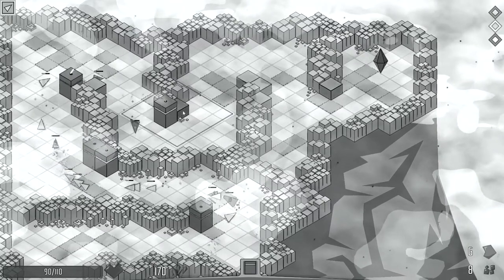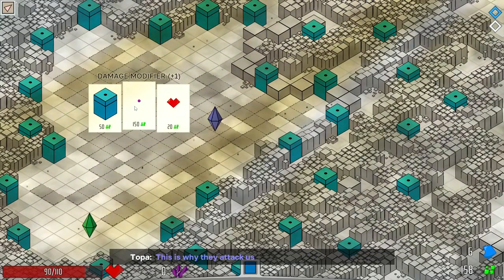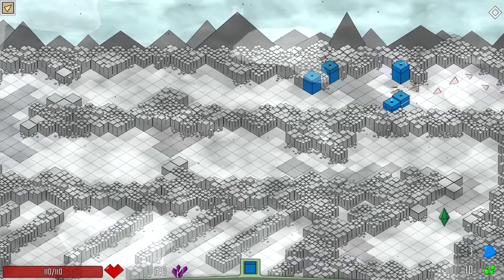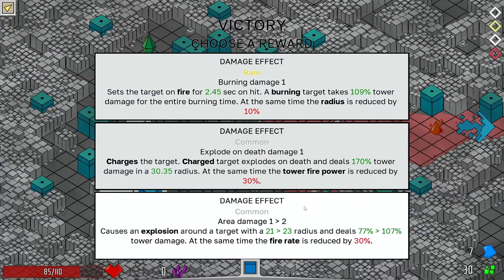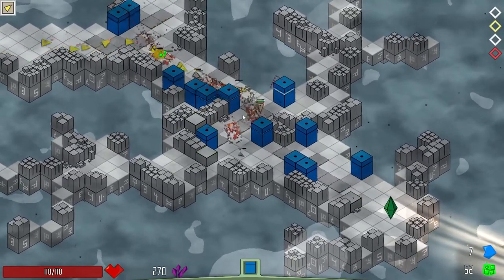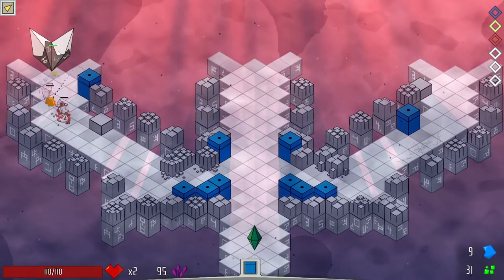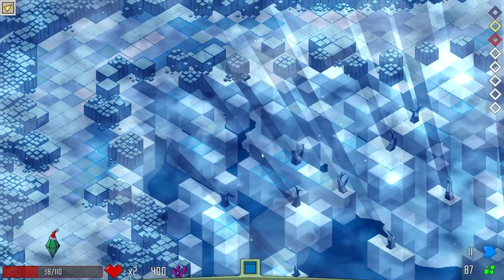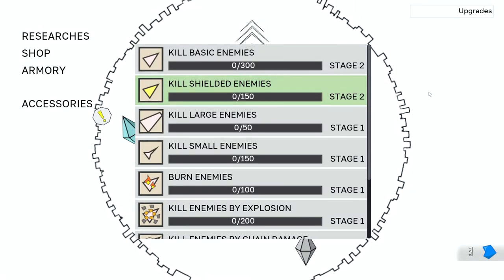Dev Said to Combine Area Damage and Chain Damage, So I did | Let's Play TD Worlds | Part 3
When the Dev tell you to combine two attack bonuses what do you do? You say Yes Ma'am/Sir and do it. Could it result in a win I wonder?

TD Worlds is a dynamic, highly strategical game that challenges your skill. Build an impenetrable defense and get ready to plunge into a new, unknown world to uncover its secrets.

In this bizarre universe, each attempt will be unique in its own way, which provides many hours of fun to play.

Clear three completely different worlds from darkness, spread your influence everywhere.

unique conditions in each game;
losing is an important part of game progress. Each defeat reveals something new for you;
dynamic storytelling: the more you play, the more you learn about the world;
get random rewards after each level;
experiment with different tactics;
Twitch integration - play with your viewers.

outro:
The Patriot